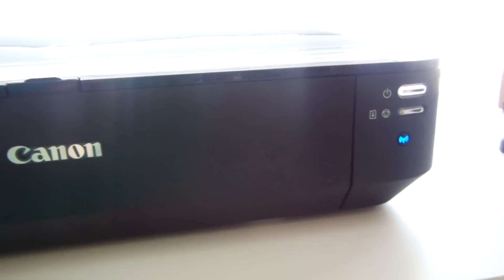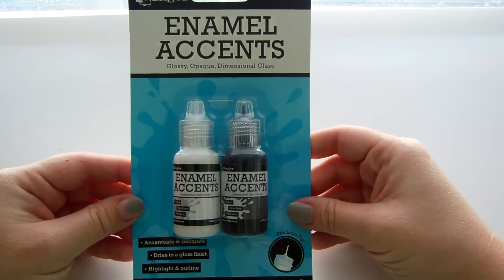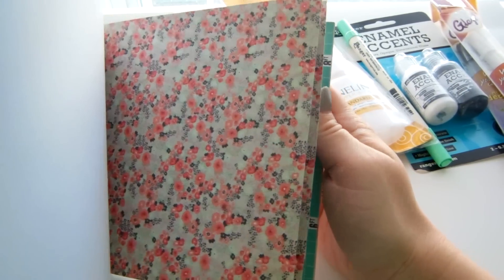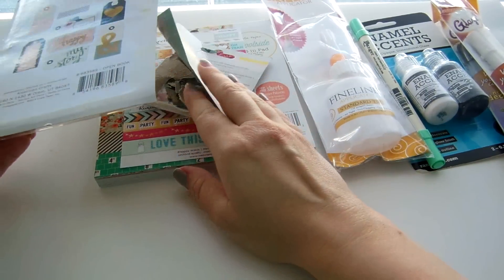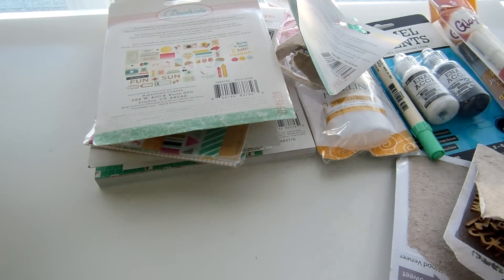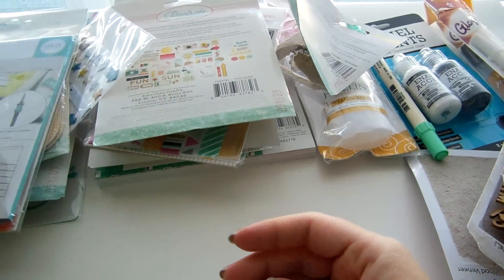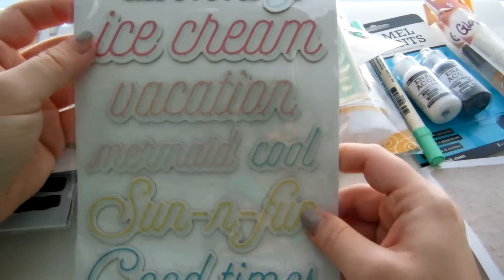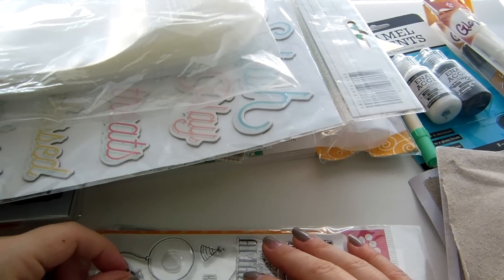My printer info & a haul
Haul from butterfliyreflectionsink & Amazon